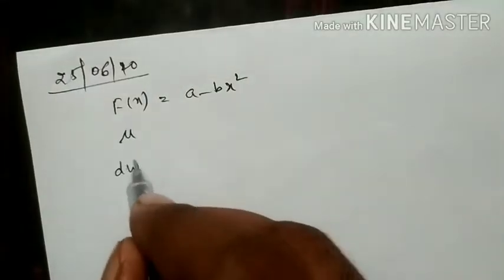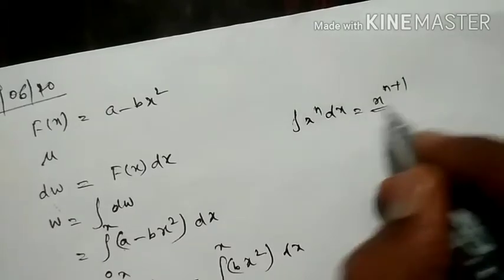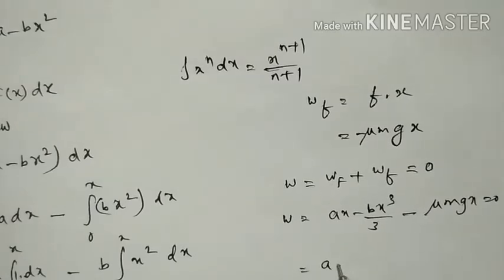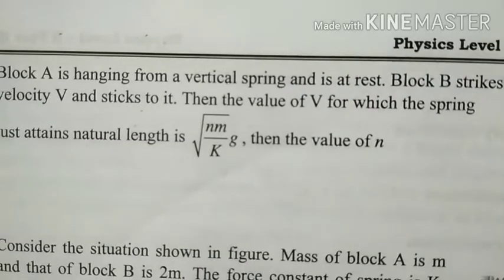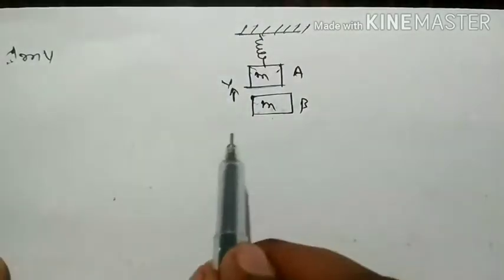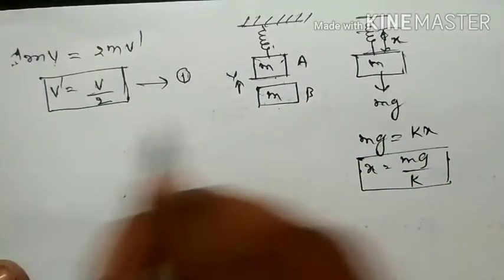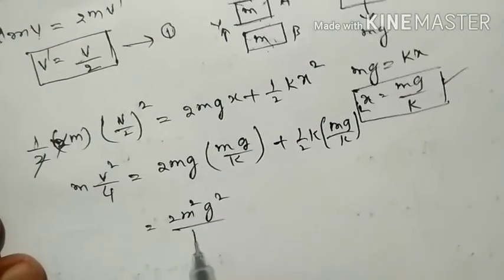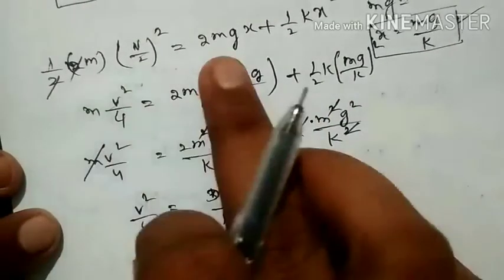Numericals Work & Energy (25/06/20)